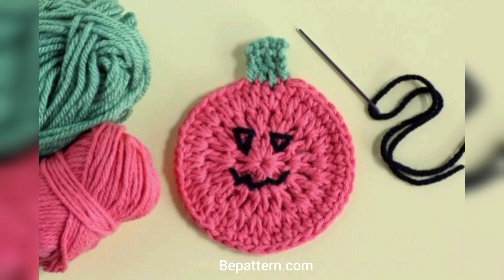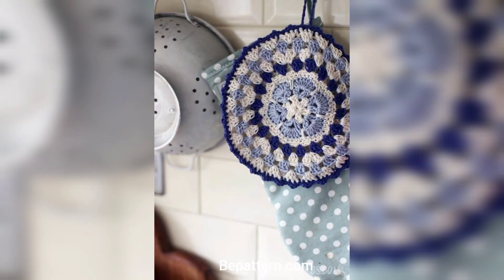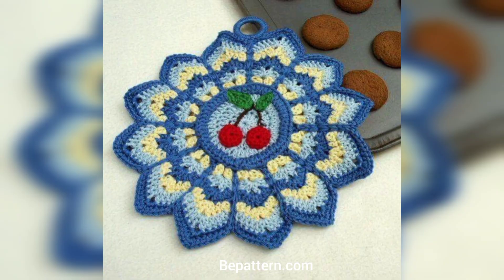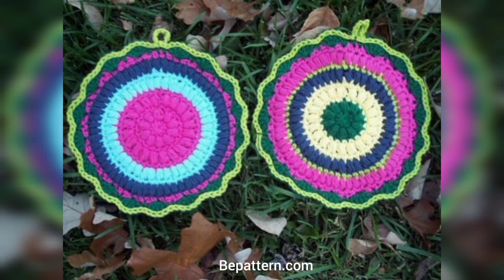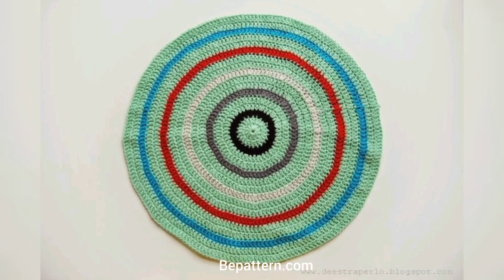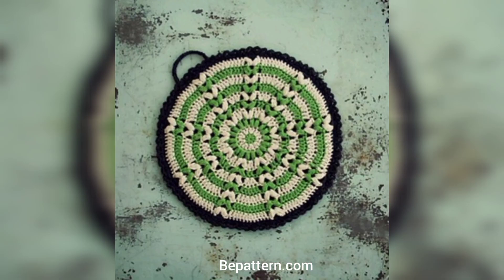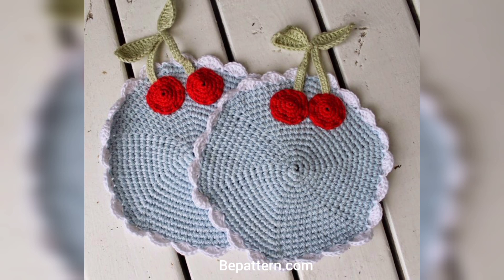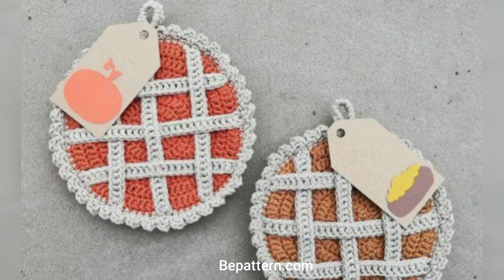EASY AND FABULOUS FREE CROCHET POTHOLDER PATTERN DESIGN AND IDEAS FOR HOME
My Channel.